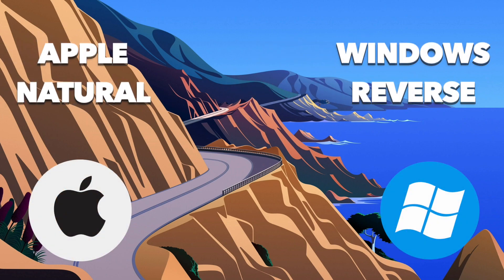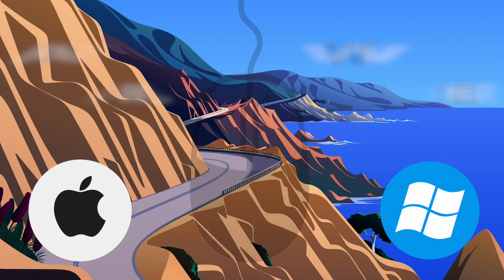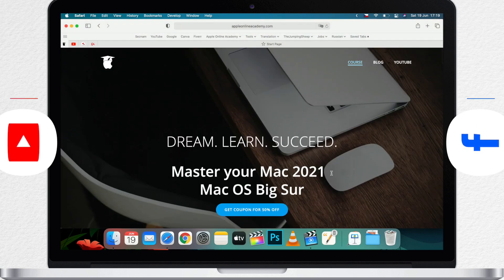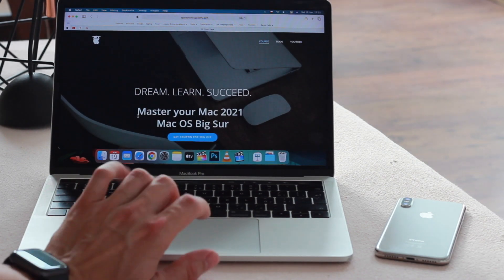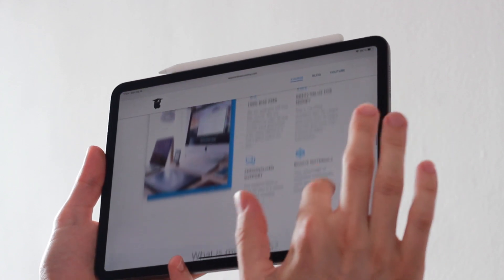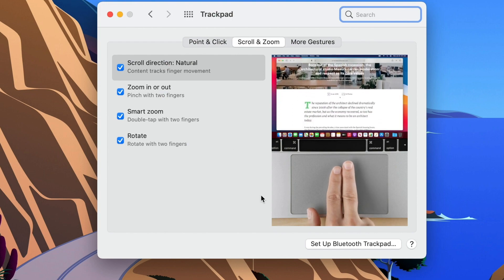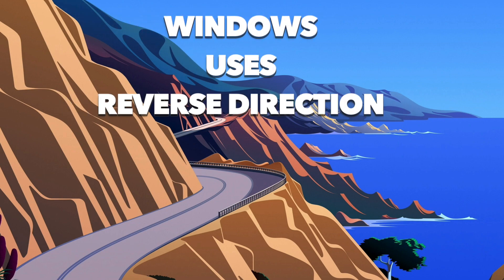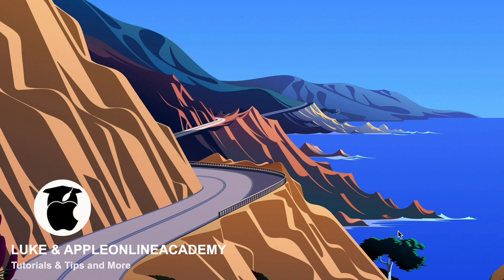How do you Scroll on a Mac? Apple Natural Scrolling vs Windows Reverse Scrolling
Why the mouse scrolling has change from what we are used to?

⏱ TIMESTAMPS
0:00 How do you Scroll on a Mac?
0:50 Natural Mouse Scroll
1:20 Switch between Natural & Reverse Scrolling